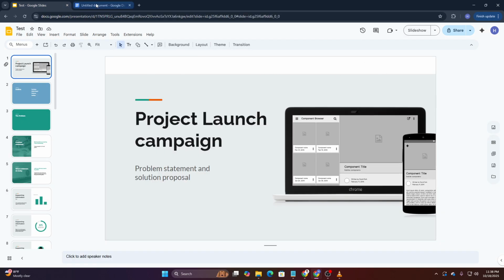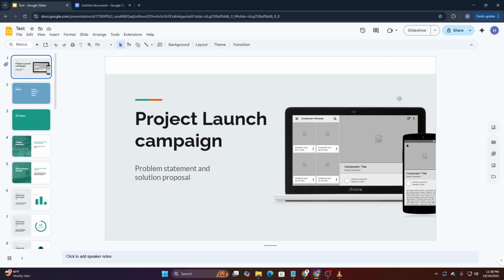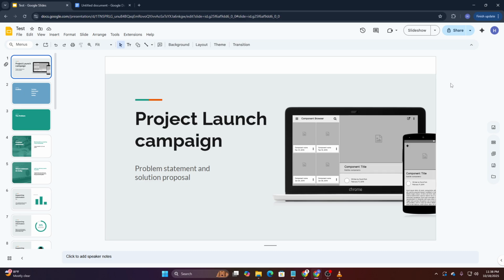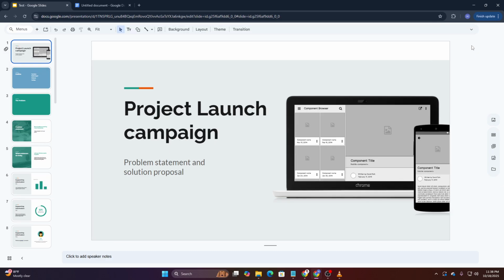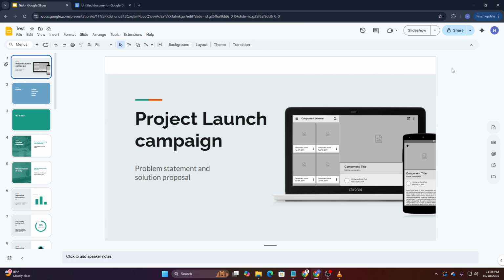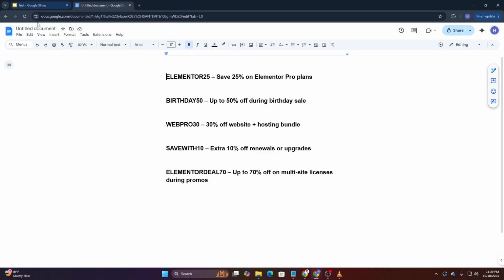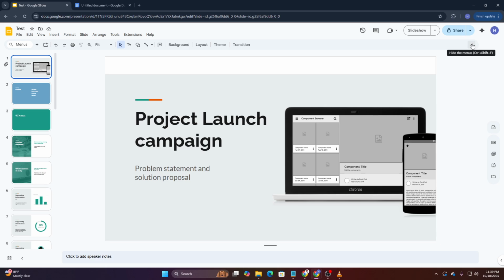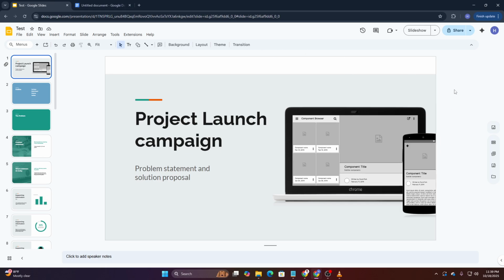How to Hide the Menu Bar in Google Docs and Slides (Shortcut)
How to hide the menu bar in Google Docs and Slides. Ctrl+Shift+F on Windows or Cmd+Shift+F on Mac collapses it instantly — press again to bring it back.

The menu bar and toolbar take a surprising amount of vertical space, and on a laptop screen that is space you would rather give to the document. Google calls the feature Compact controls, and there are two ways to reach it. The slower one is the small arrow or hide menus icon at the top right of the interface, which collapses everything with a click. The faster one is the keyboard shortcut: Ctrl+Shift+F on Windows, Cmd+Shift+F on Mac. Either way the tabs and toolbar tuck away and your content fills the window. Getting them back is the same shortcut again, or clicking the arrow that stays visible where the menu was. It is a toggle rather than a setting, so you can flip between focus mode and full editing mode as you work. The same shortcut works identically in Docs and Slides.

TIMESTAMPS
00:00 Intro
00:12 Open Google Docs or Slides in your browser
00:28 Find the hide menus arrow at the top right
00:46 Click it to collapse the menu bar
01:02 Use Ctrl+Shift+F on Windows
01:14 Use Cmd+Shift+F on Mac
01:26 Press again to bring the menus back

• How much screen space the menu bar takes
• Where the hide menus arrow sits in the interface
• The keyboard shortcut on Windows
• The keyboard shortcut on Mac
• How to bring the menu bar back
• Why the same shortcut works in Docs and Slides